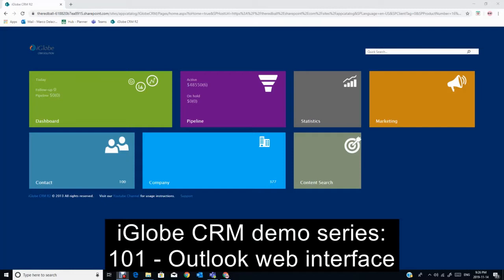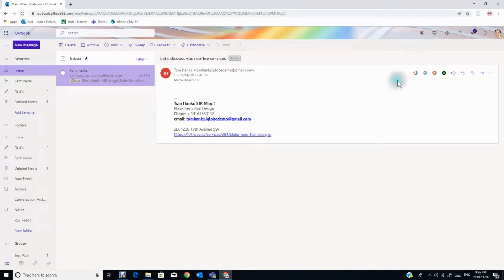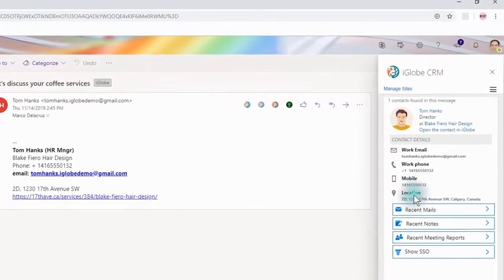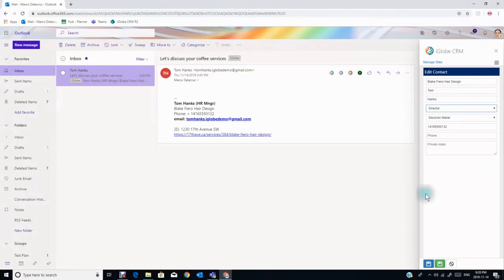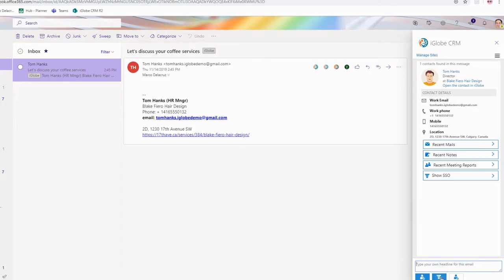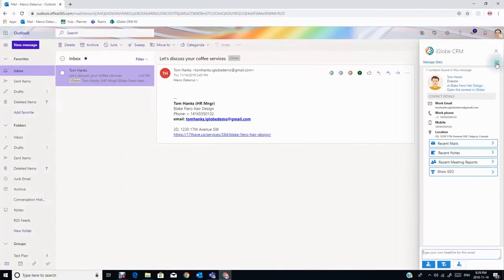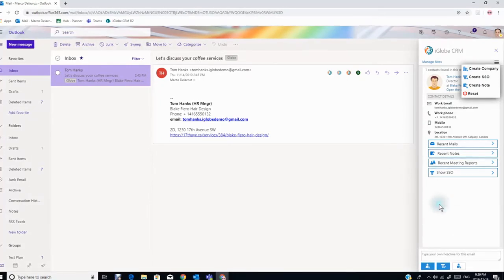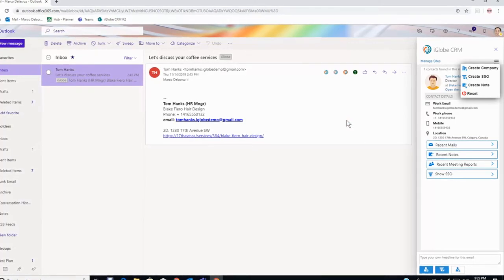iGlobe CRM Demo Series 101 Outlook Web Interface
In this demo, we will review how to use iGlobe CRM within the Outlook web client using the iGlobe CRM Addin. We will show you what the all the options are and how easy it is use.